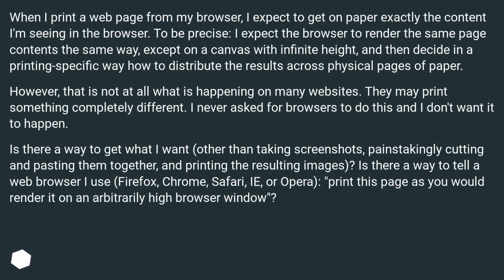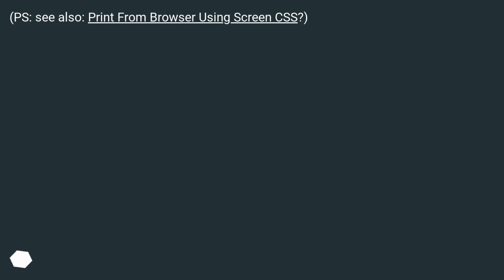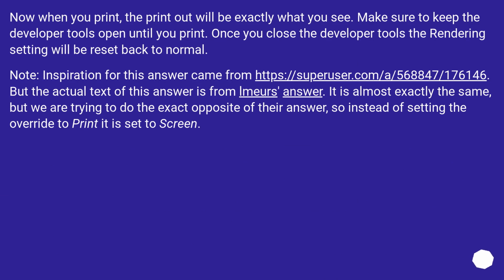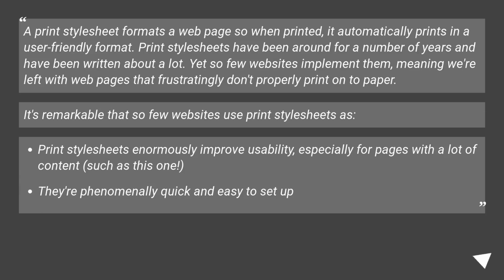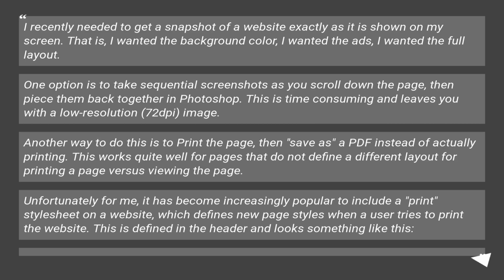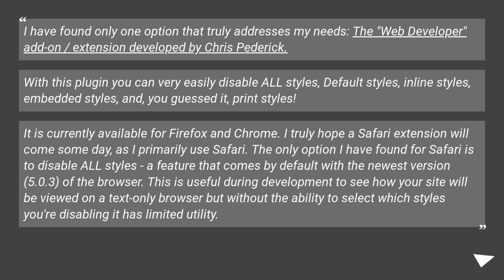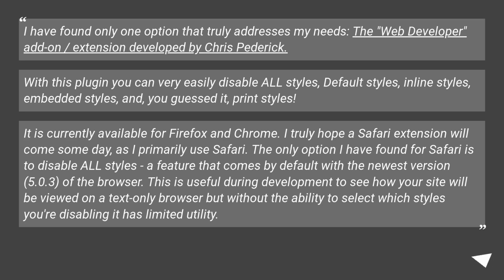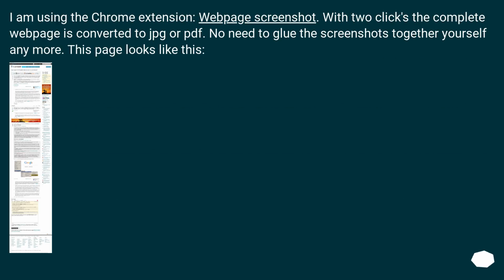How to get WYSIWYP (print what you see) in a web browser?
Chapters
00:00 Question
01:19 Accepted answer (Score 68)
02:39 Answer 2 (Score 26)
07:10 Answer 3 (Score 11)
07:40 Answer 4 (Score 10)
08:06 Thank you